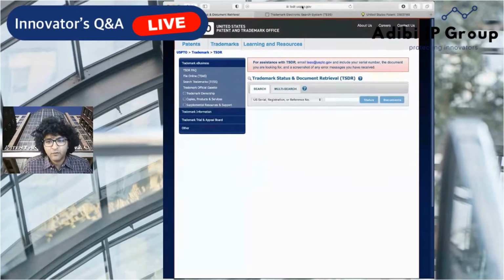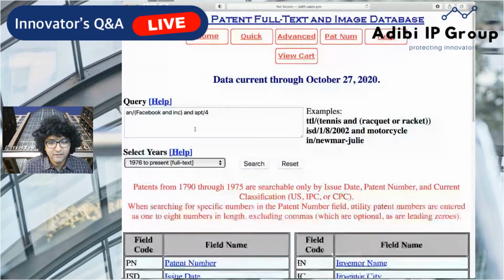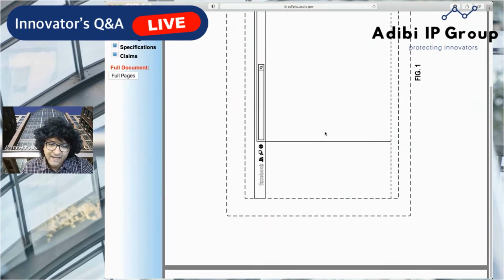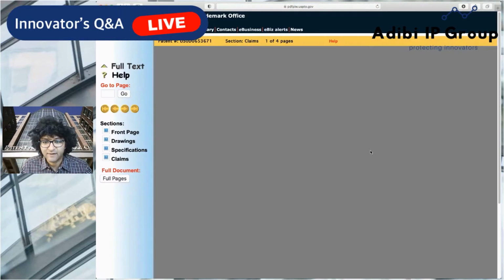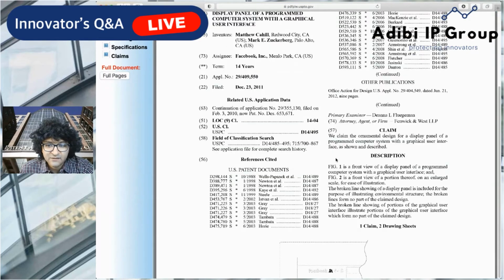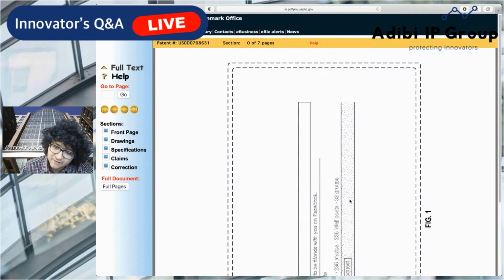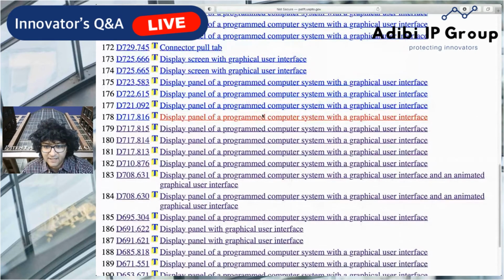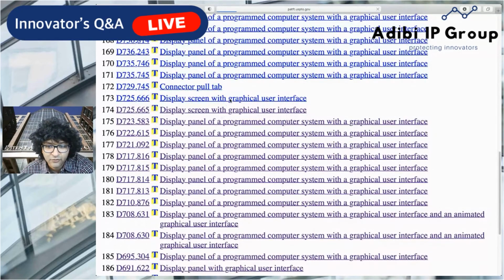How does Facebook utilize design patents?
In this episode, Amir goes through Facebook's design patents.